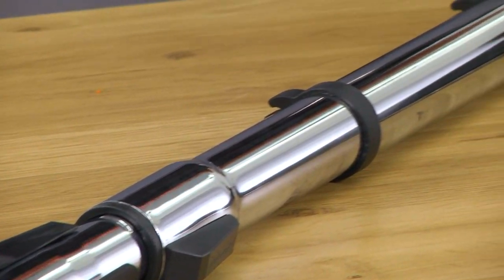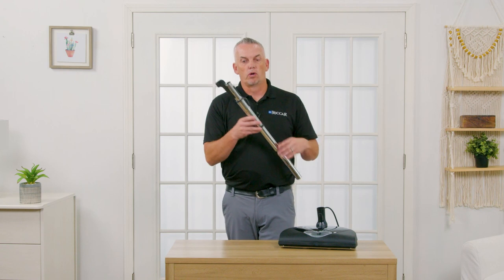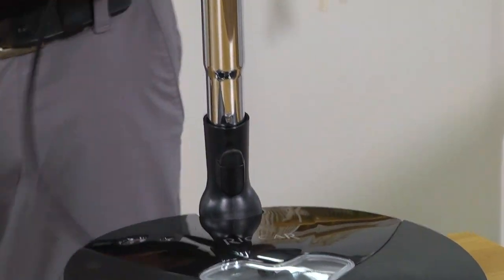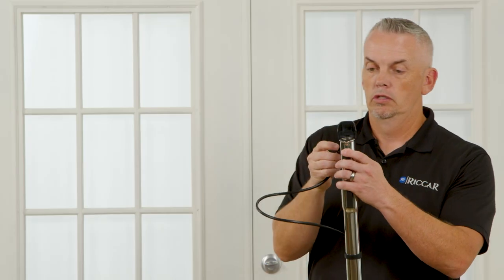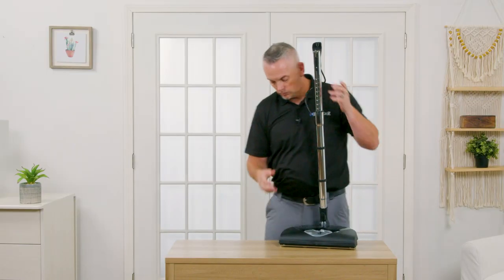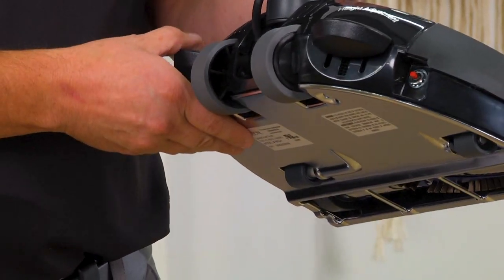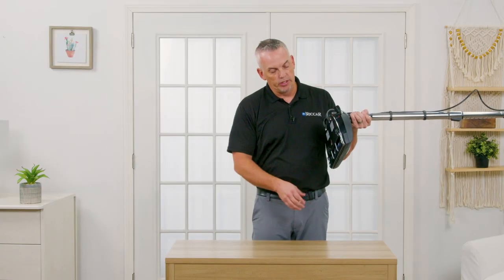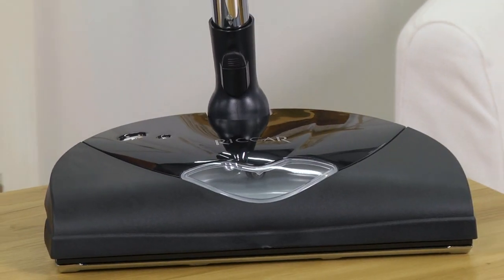Riccar Universal Fit-All Central Vacuum Power Nozzle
This video shows what's in the box and how to assemble the Riccar RPB-F central vacuum universal fit power nozzle. This product fits central vacuum units with a 1.25-inch hose connection.